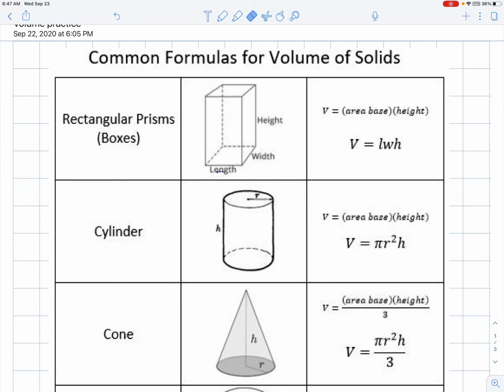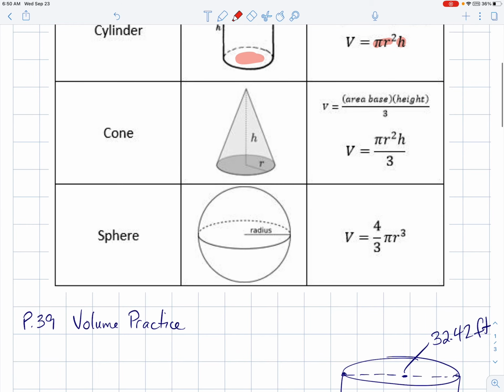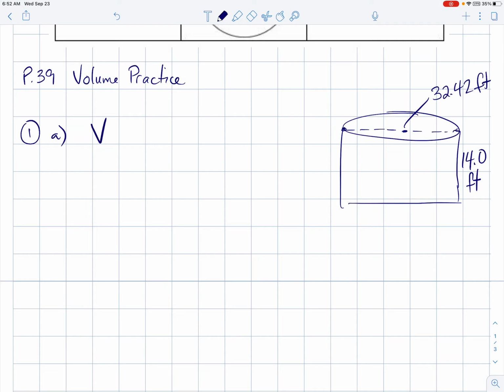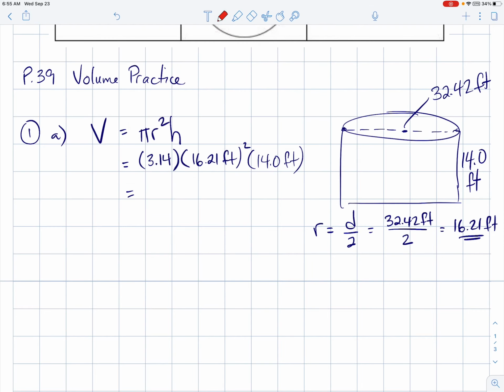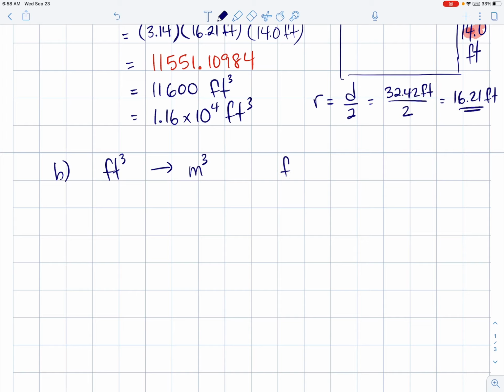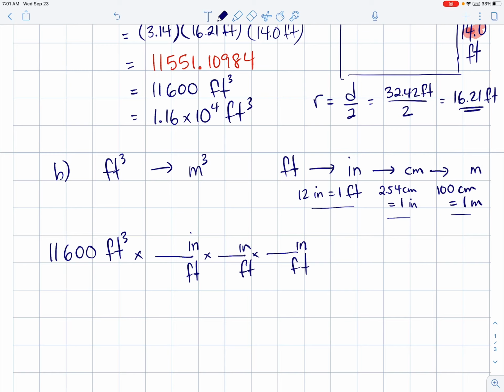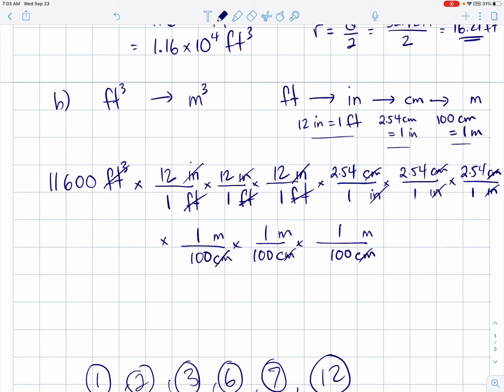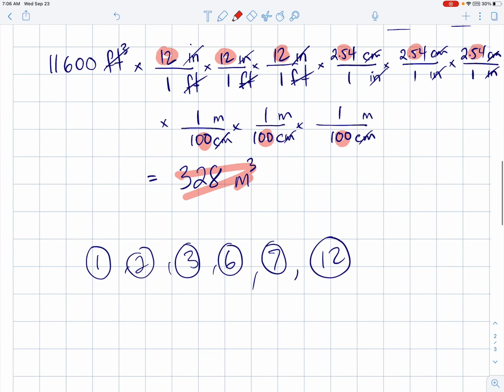Volume practice calculations with unit multipliers